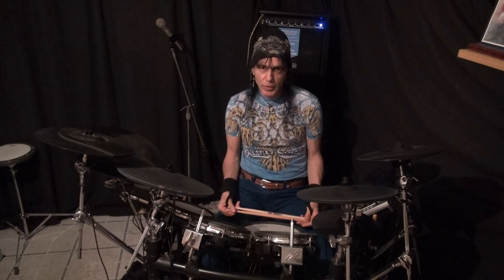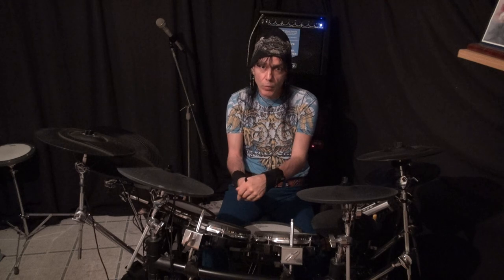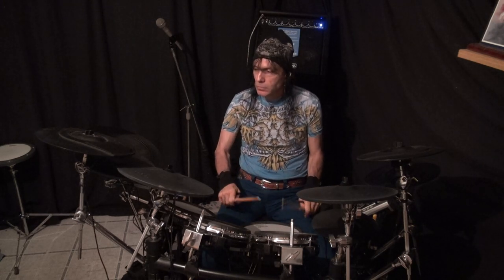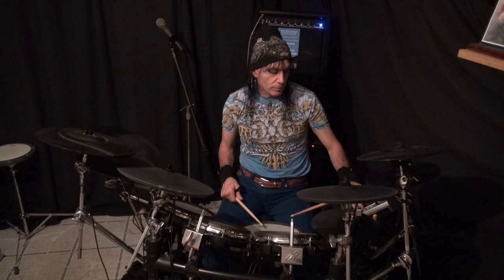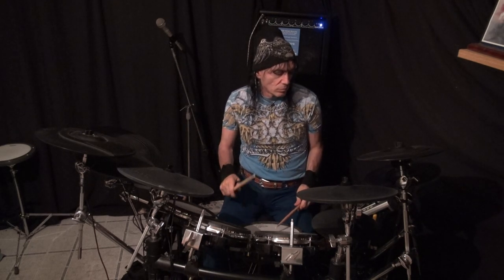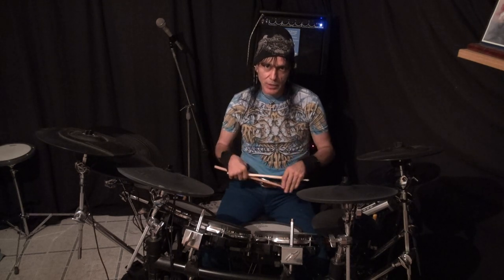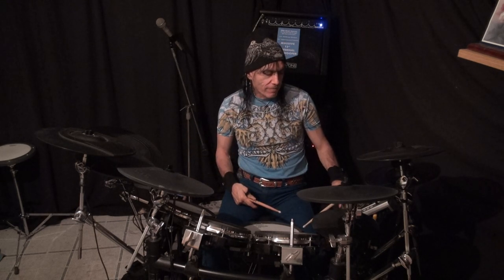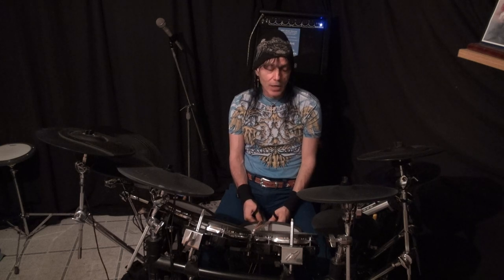How to play faster on the drums with two hands